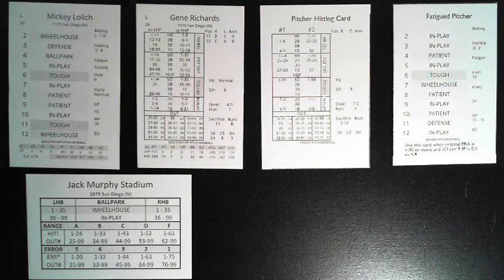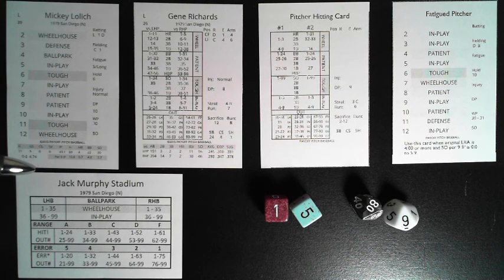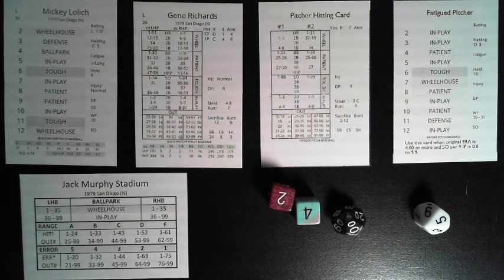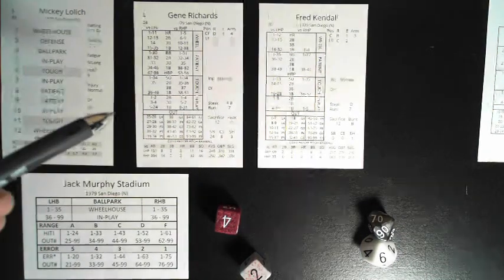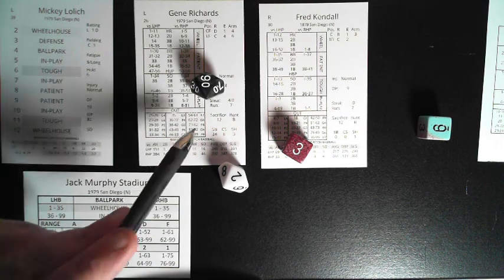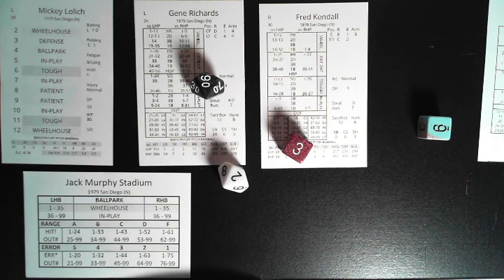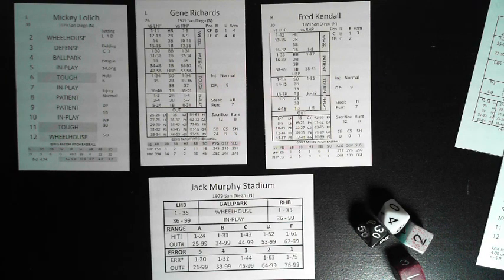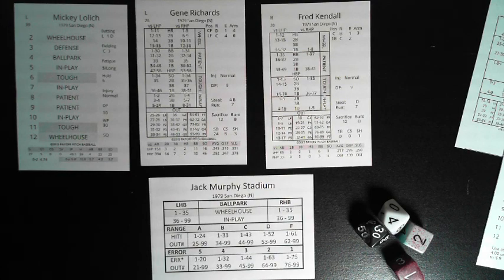Payoff Pitch Baseball - How to Play - The Cards, Dice, Rulebook and Charts (Indexed in description)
This is where you can learn how to play this wonderful baseball TT C&D game created by Joe Bryan of Sideline Strategy Games.

Index
1:50 The roll and the cards
3:27 Pitcher cards
5:16 Batter cards
7:20 Play, the basics
9:40 The dice
10:10 Rare Play
12:08 Baserunning rules
14:18 Double Plays
17:05 Base stealing
21:45 Pickoffs
22:55 Bunting
27:52 Ballpark Cards
28:25 BALLPARK on pitcher card
29:45 DEFENSE on pitcher card
34:02 Hit and run
37:01 Wild pitches
38:59 Pitcher stamina
40:05 Fatigue Card, use of
44:28 Supplemental Strikeout Rule
47:20 Charts